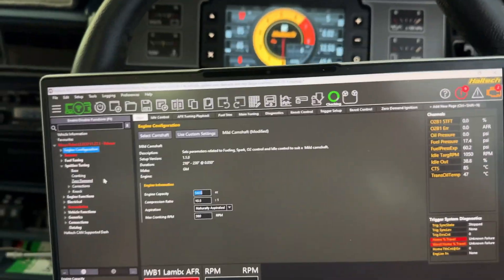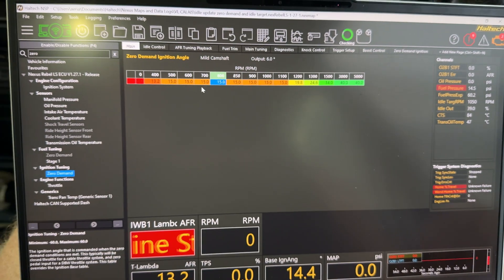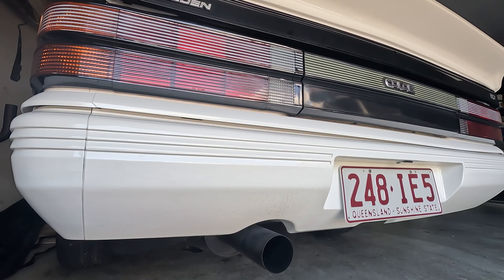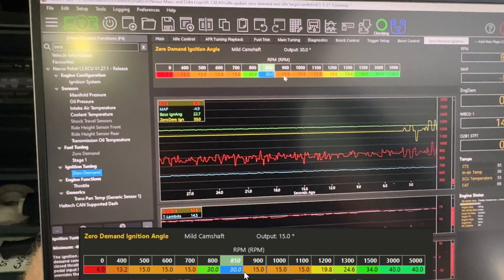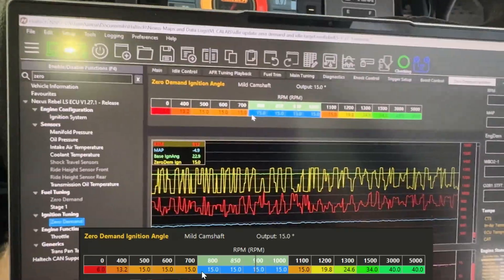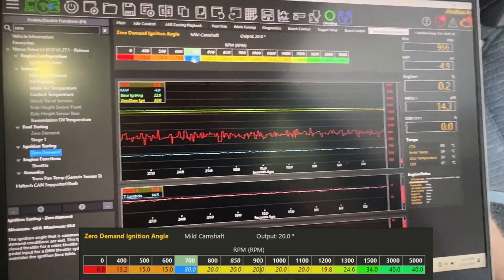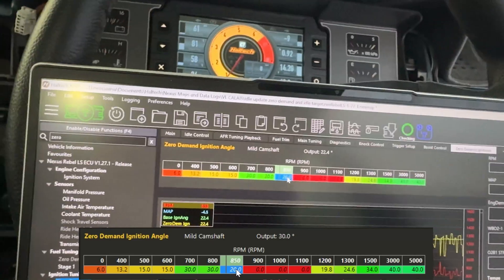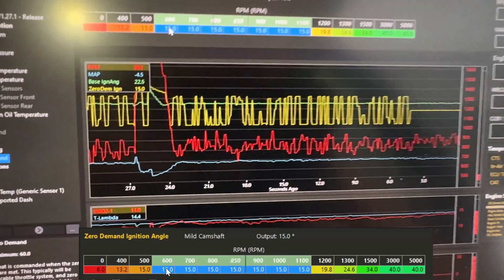HOW TO: GHOST CAM - HALTECH NEXUS REBEL LS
This vid shows you how to adjust the idle sound of your LS motor in the Haltech NSP tuning software, artificially adding chop to the idle to sound like it has a bigger cam (ghost cam).